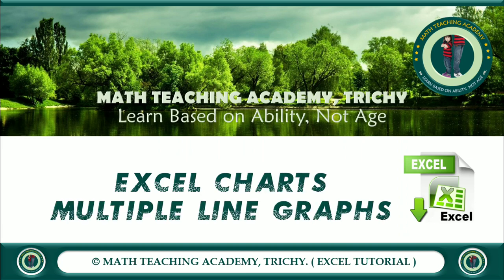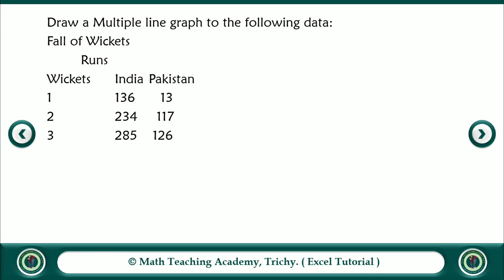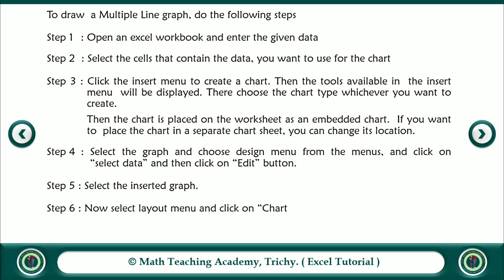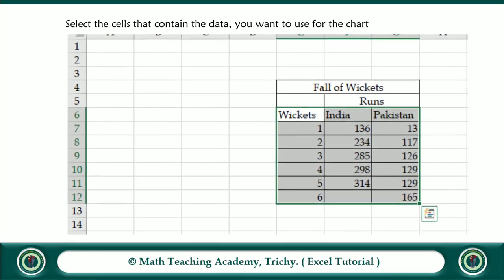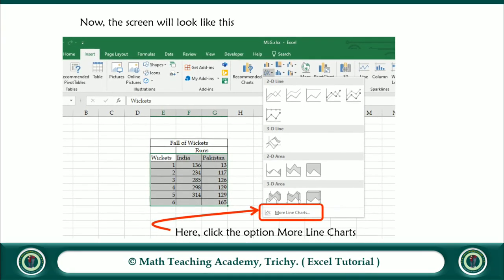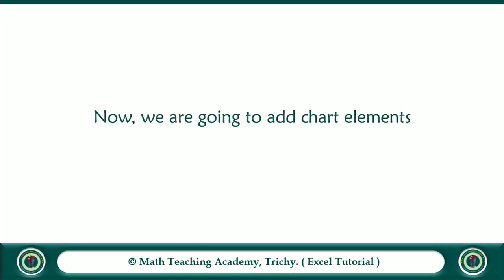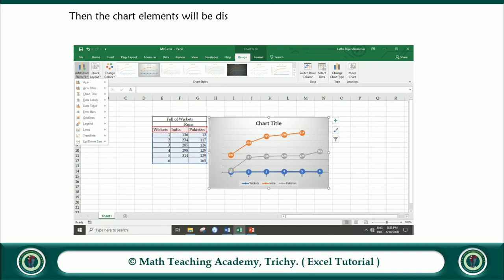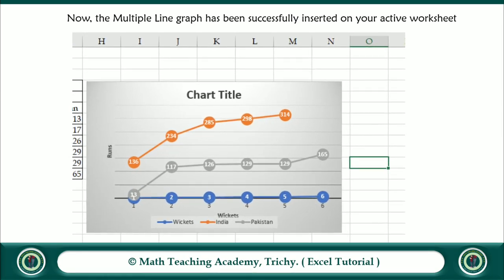Multiple Line Graph